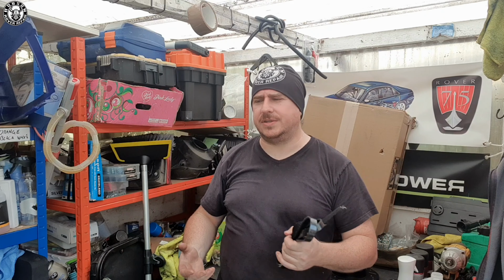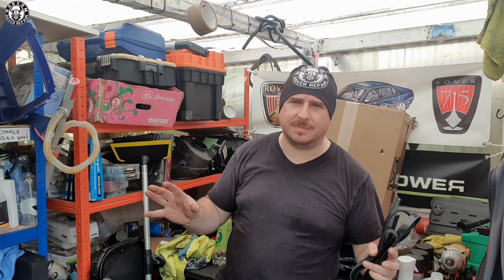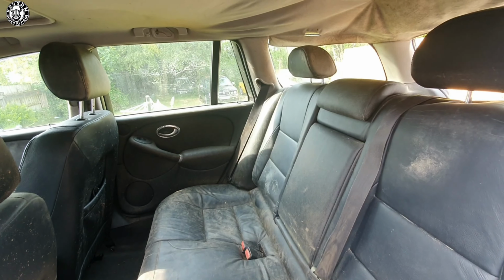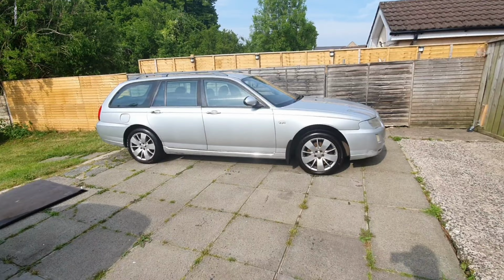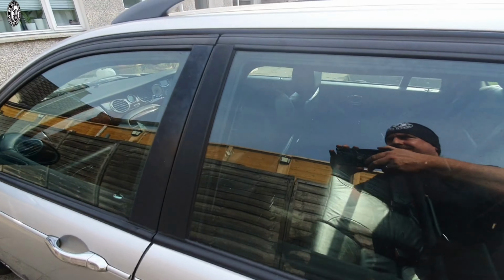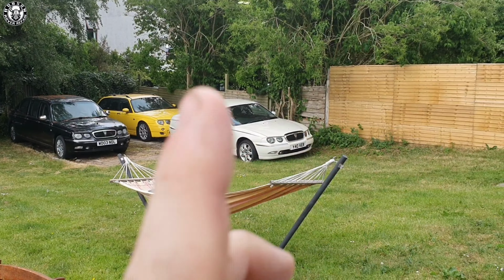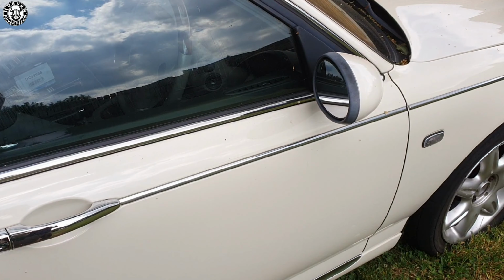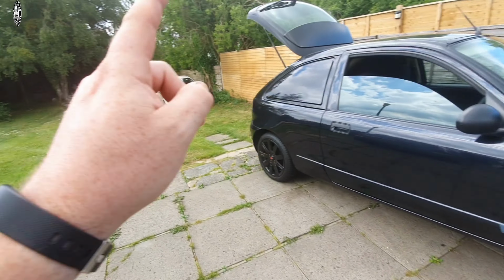Tourerminator 2.5 - Revealing the tourer projects - Both top spec diesel autos!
Two new tourers finally revealed on the channel and a minor update of other things going on, one to be enjoyed and one to be saved with the help of the 1/4 million mile parts car!

A diesel auto 75 tourer and a diesel auto mg zt-t, the fun never stops.

Colin

If you would like to help sponsor the channel, please visit my eBay for branded Robson Rover Repair merchandise or MG Rover parts.

Please tag me with robsonroverrepair!

Tools, products and parts suggested in the video

Dragon Energy drink 250ml & 500ml

I take no responsibility for any parts purchased from links in descriptions, all videos are to serve as examples of what to do, you may have extra stages or processes to go through.

You must ensure your car is safe and secure. Any work completed follow videos online is at your own risk and your own responsibility.

Please, if you don't feel up to the job then please don't do it. You will be more respected for admitting your limits than making a mistake and costing yourself time and money.

I am a blog, not a business, self taught and based on my own experiences and my own mistakes.